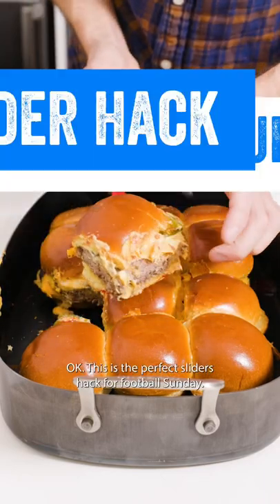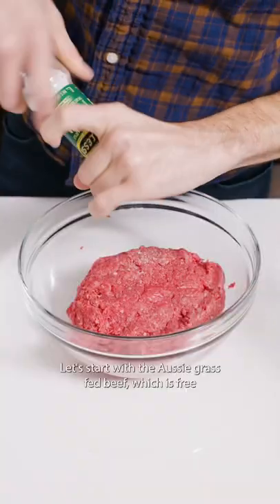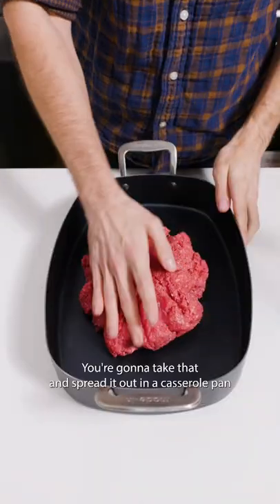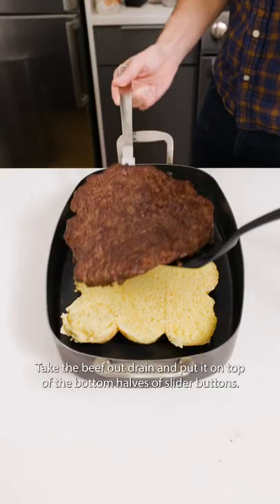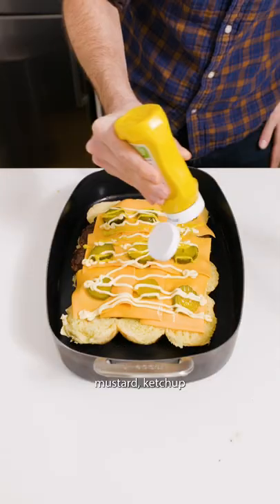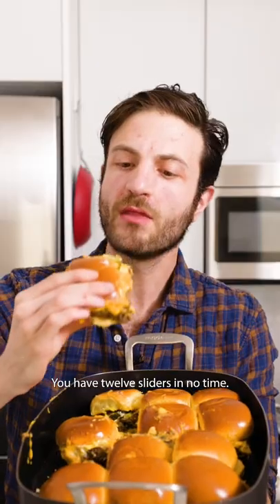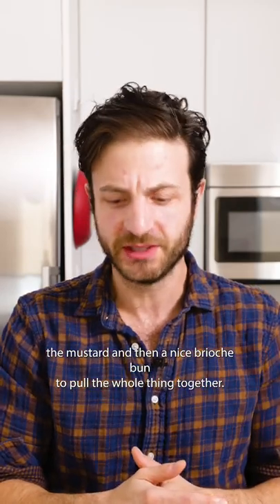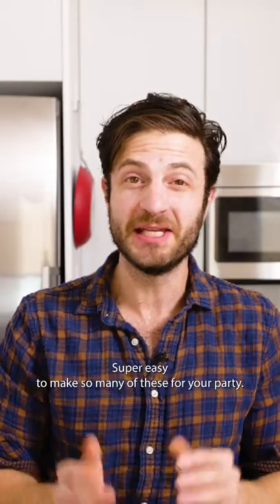Cheeseburger Slider Hack!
Jeremy Jacobowitz is making the Aussie Beef Cheeseburger Slider Hack! Easiest way to get sliders in no time for the big game! And when you use @aussiebeeflamb you are not only going to get ones that taste amazing, but are grassfed, free range, with no hormones or antibiotics! [ad]